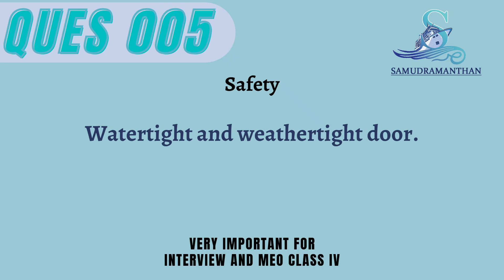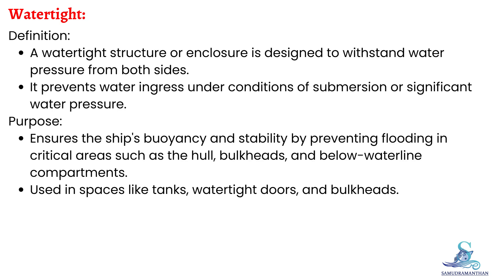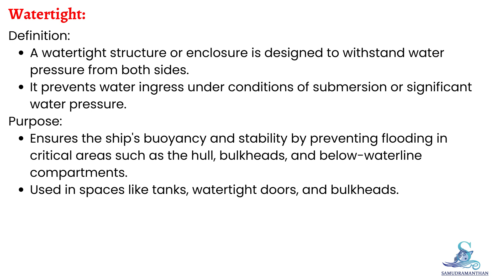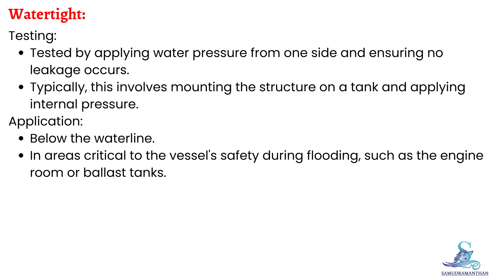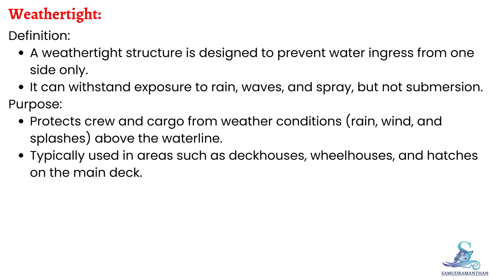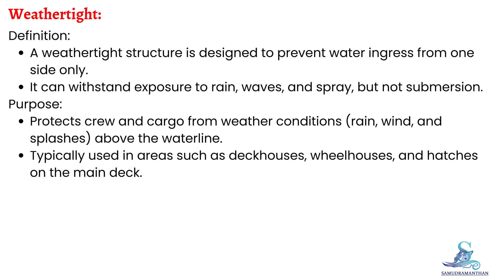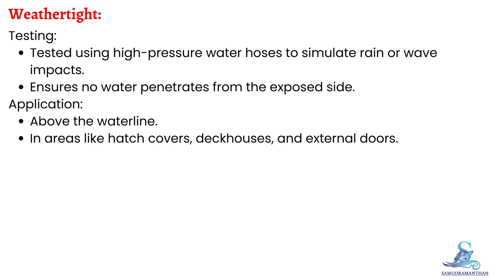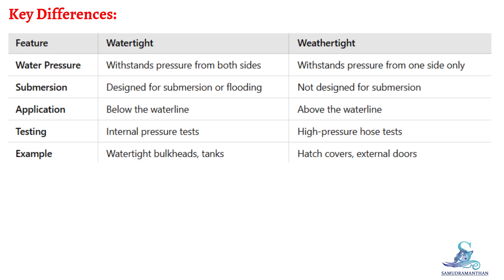Watertight vs. Weathertight Doors | SSEP | Marine Engineering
Description:
In marine engineering, watertight and weathertight doors play crucial roles in ensuring the safety and integrity of vessels. This video or article explains the key differences between these two types of doors, including their design, functionality, and specific applications on ships. Learn about the regulations surrounding watertight and weathertight doors, their role in preventing water ingress, and how they contribute to the overall safety and stability of maritime vessels. Whether you're a marine engineer or a maritime safety enthusiast, understanding these doors is vital for safe ship operations.